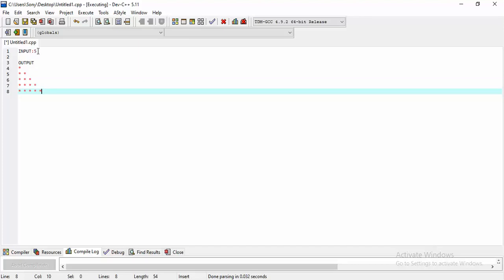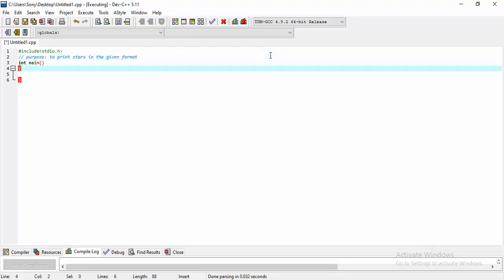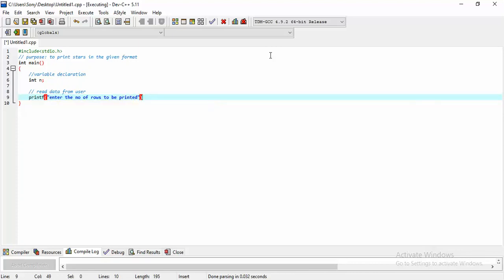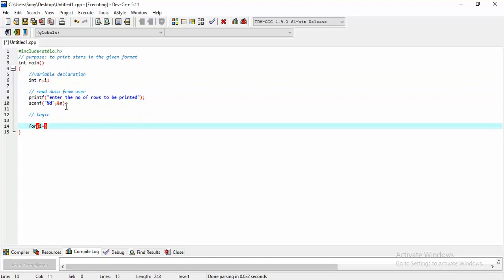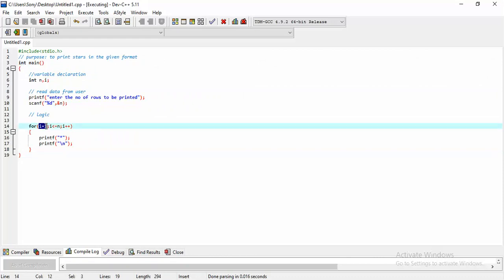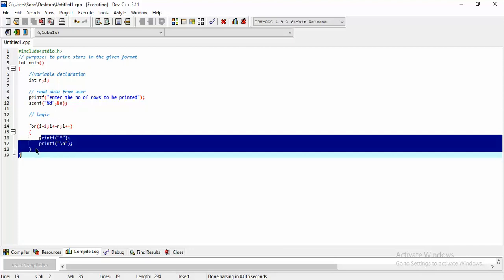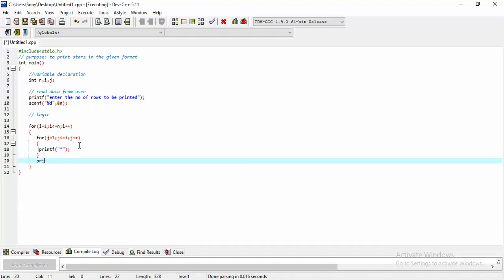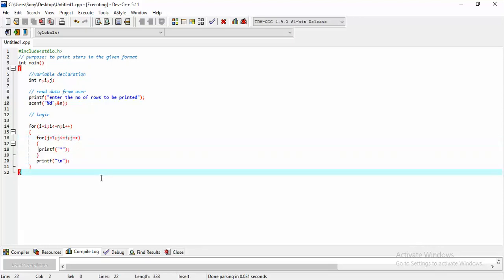Star Patterns in C (part-1) | Simple C problems | Basics of C | The Girl Coder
Hey Folks!!
I'm here to share my knowledge in coding wid u guys.